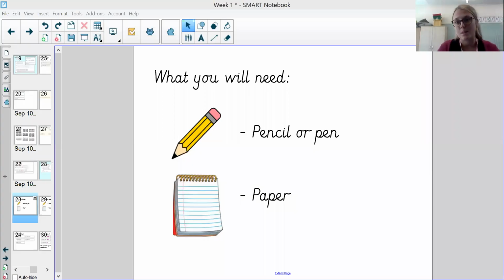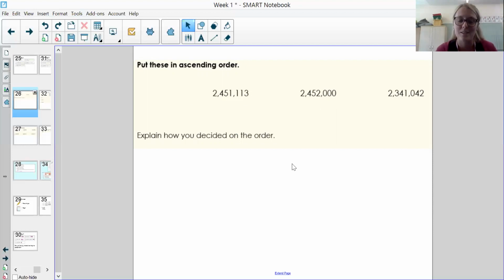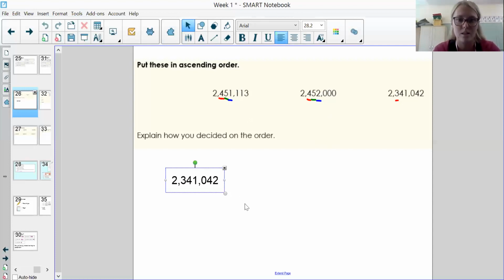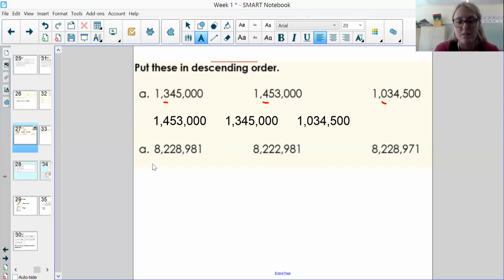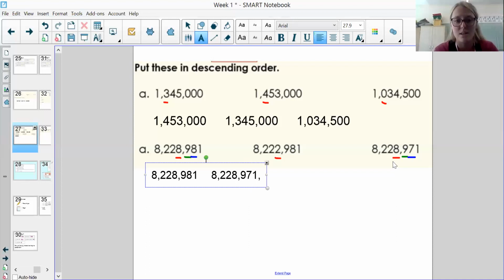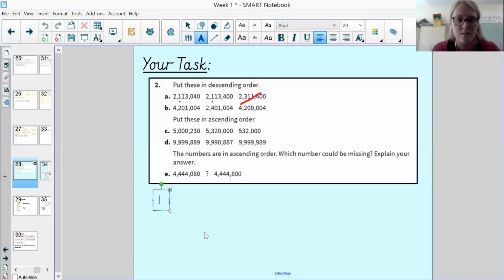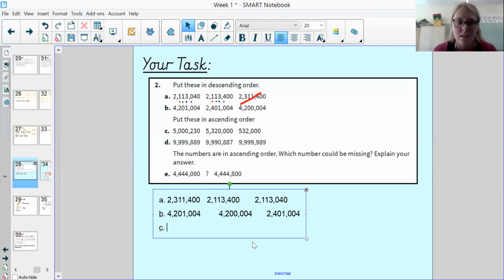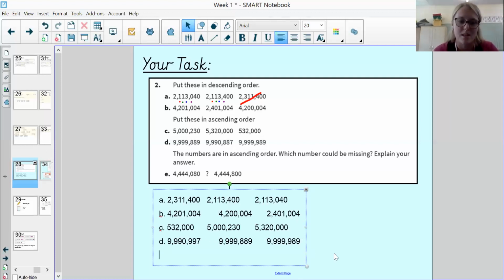Year 6-Day 4-Maths